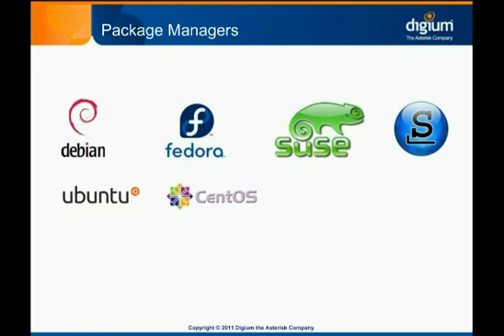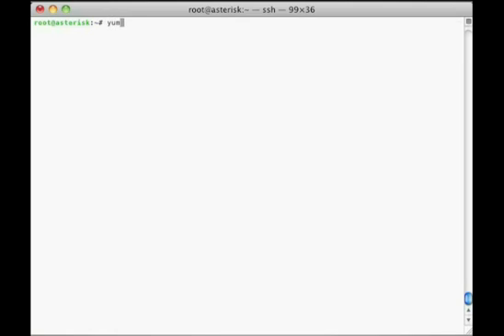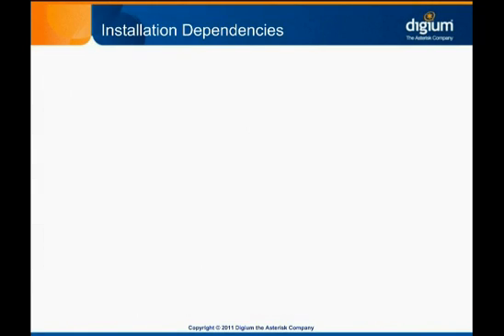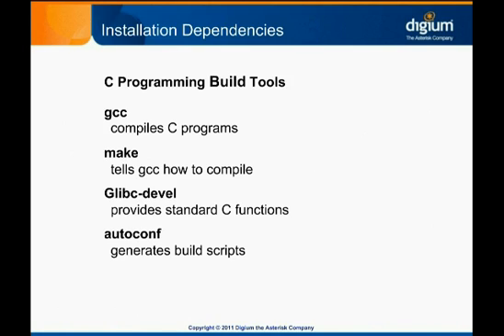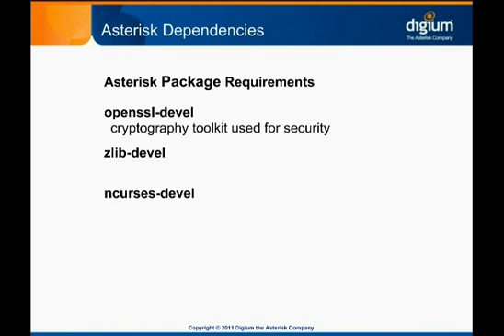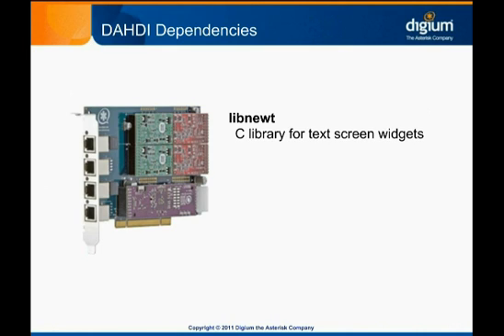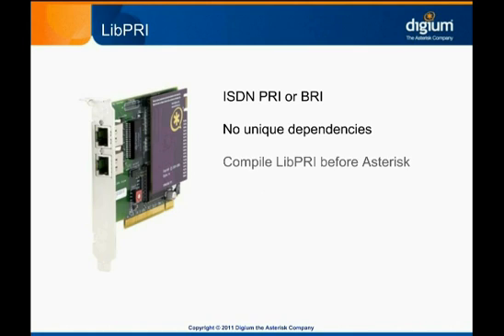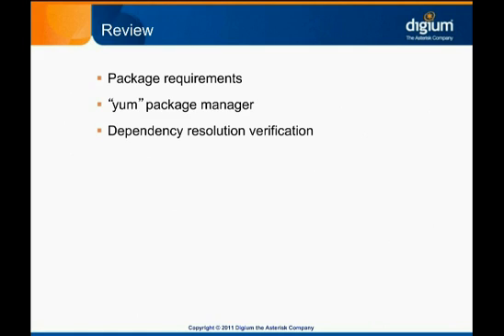Downloading and Installing Asterisk - Dependencies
Asterisk requires certain other software packages so it can be installed and function properly. Learn which packages, and how to get them, in this module.